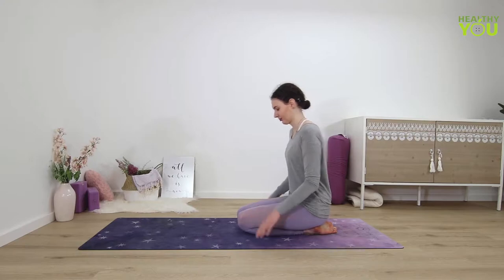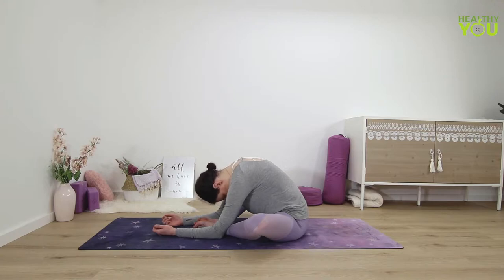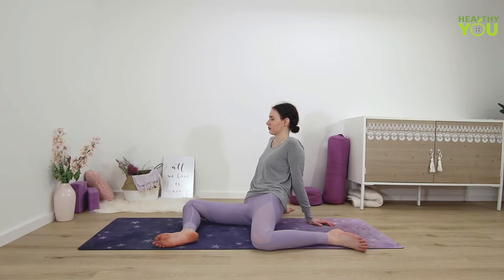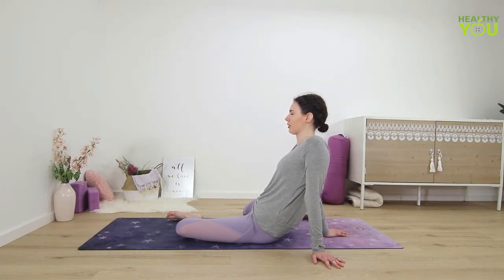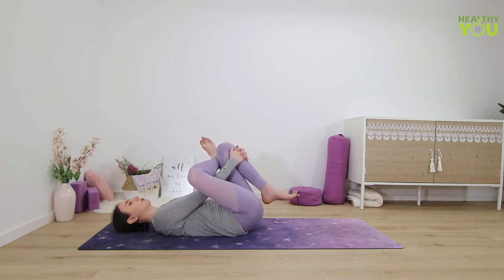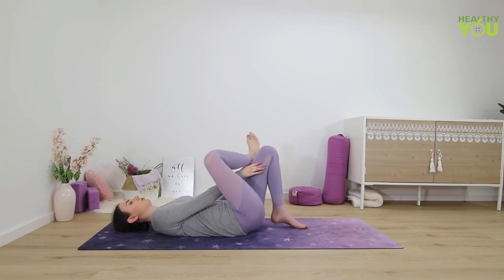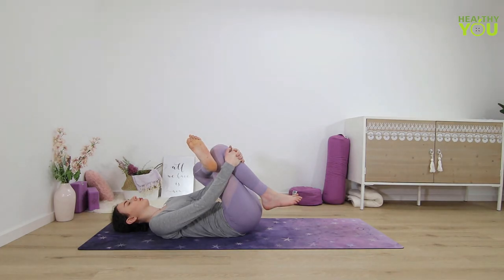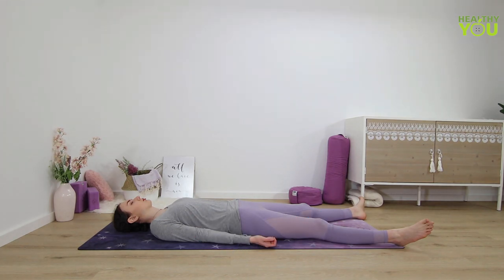30 min - Yin Yoga Class For Hips | Deep Hip Opening Stretches for Flexibility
30 min - Yin Yoga Class For Hips | Deep Hip Opening Stretches for Flexibility